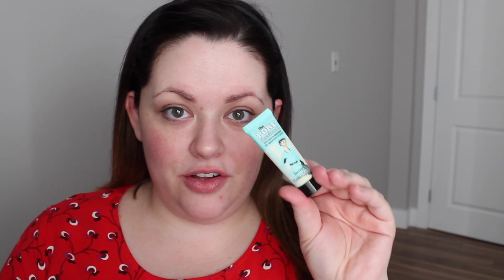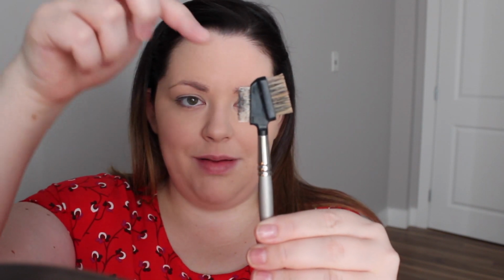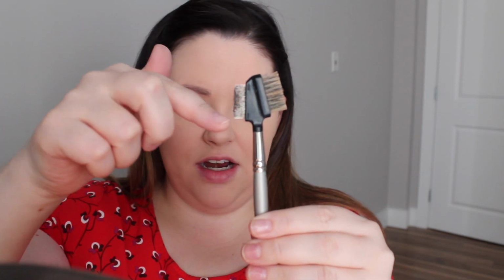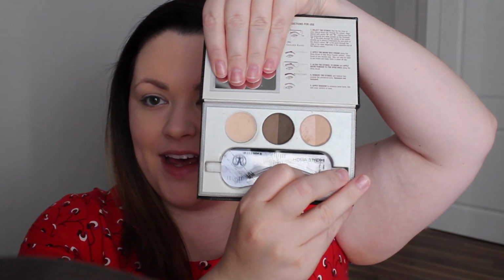My Everyday Makeup Routine | NewfoundBeauty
Hey Everyone! Thanks for checking out my channel. I hope you enjoyed my simple everyday makeup routine. :)

Products used:

- Benefit Cosmetics - The POREfessional Primer
- Make Up For Ever - Mat Velvet+ Mattifying Foundation
- Mac - Select Cover Up Concealer
- Sephora - Bright Future Gel Serum Concealer
- Make Up For Ever - Pro Finish Multi-Use Powder Foundation

Anastasia Beverly Hills - Beauty Express For Brows (Brunette)

Bobbi Brown - Long Wear Gel Eyeliner
Diorshow - Blackout Mascara

LIPS
Rosebud Perfume Co. - Rosebud Salve